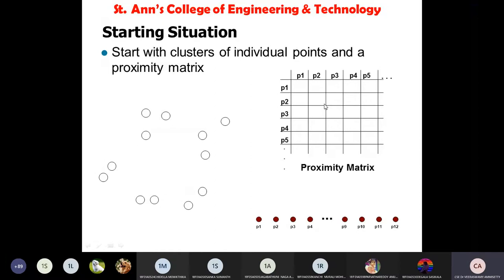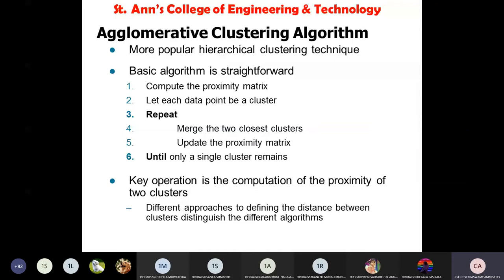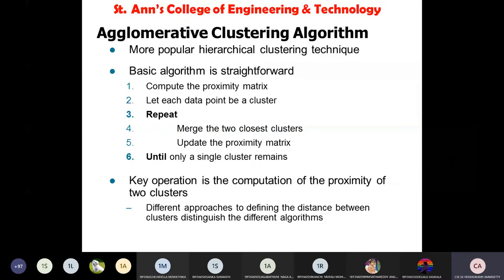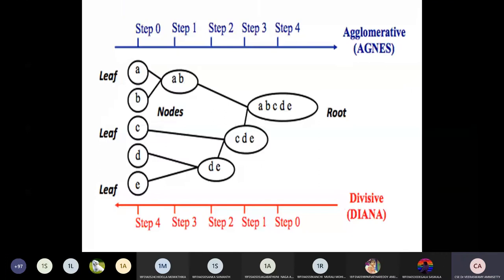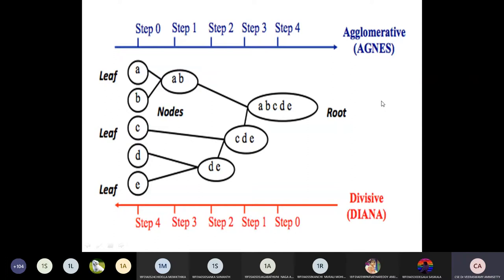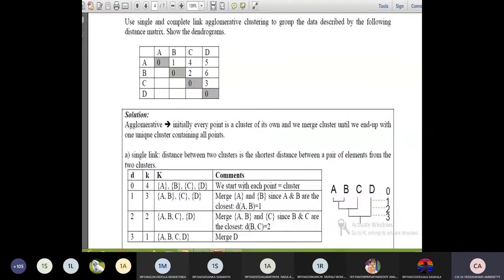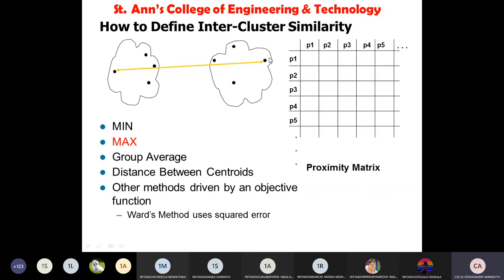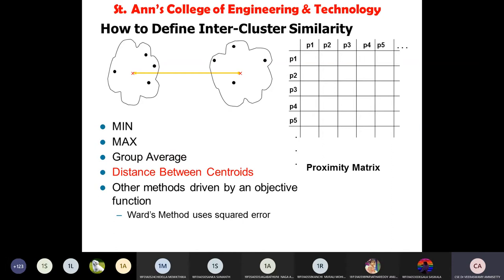Hierarchical Clustering Techniques in Cluster Analysis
Produces a set of nested clusters organized as a hierarchical tree